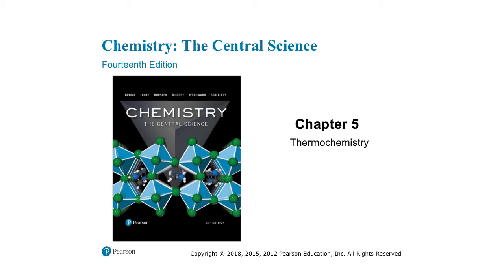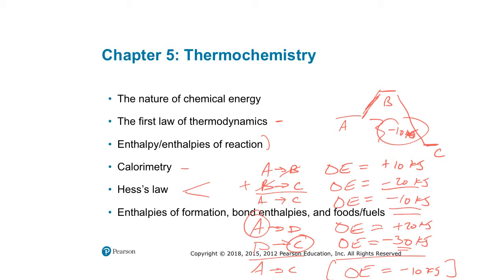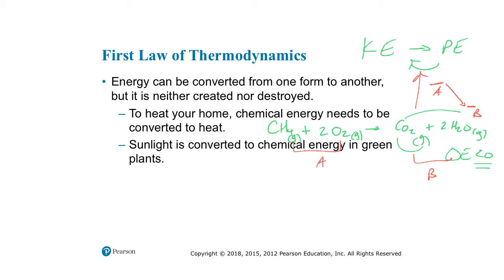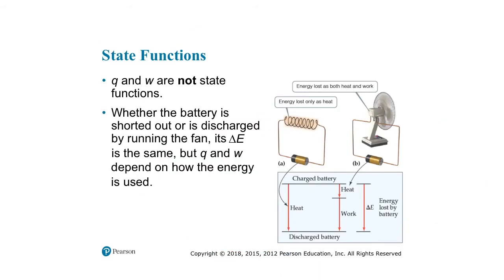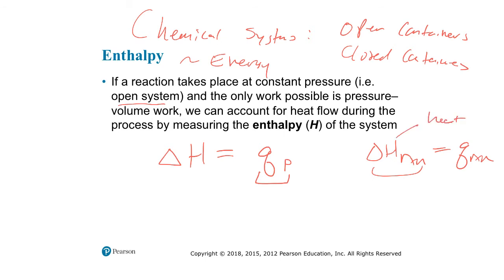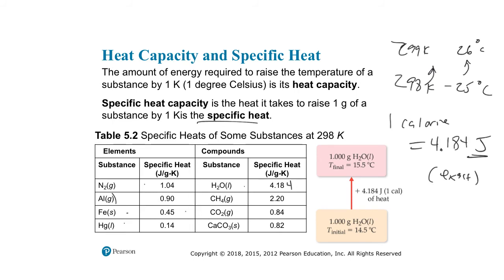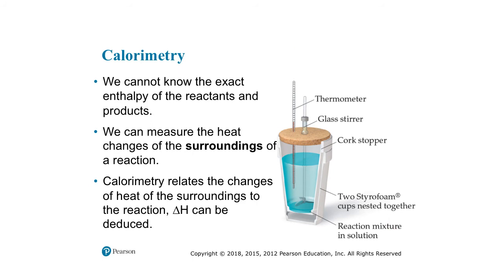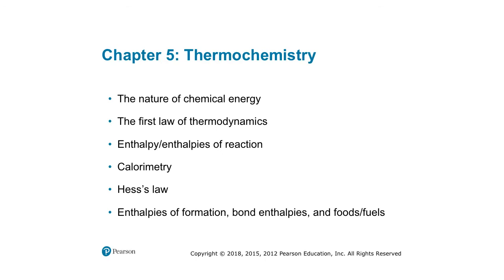Chapter 5 pre-lecture